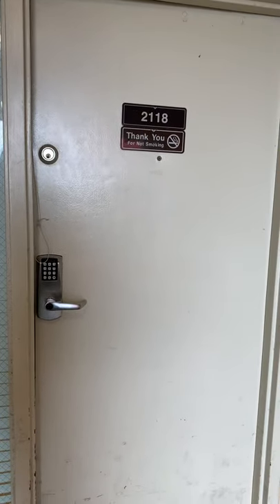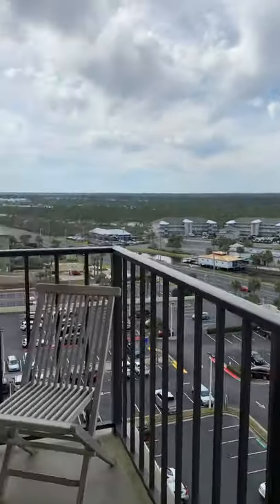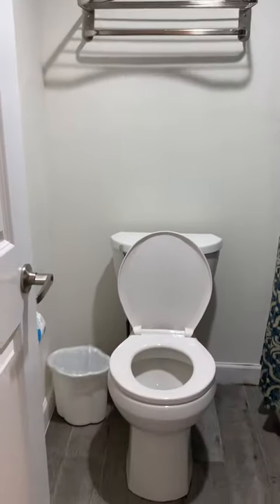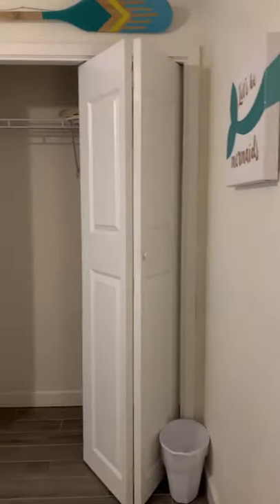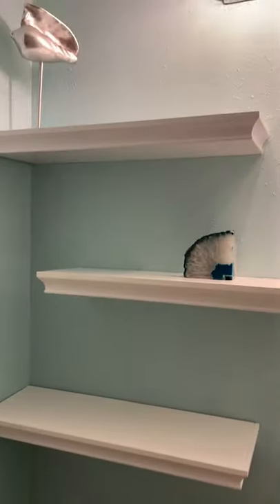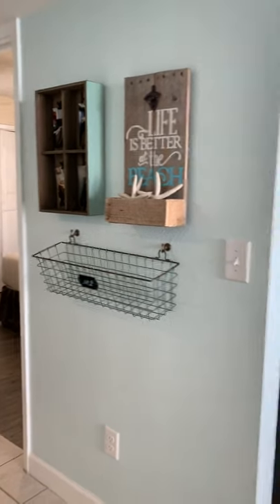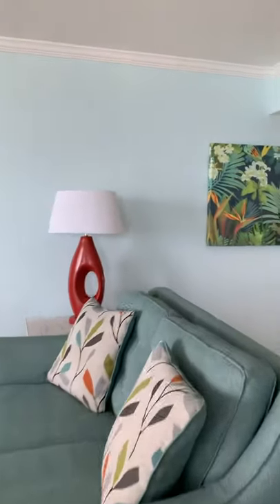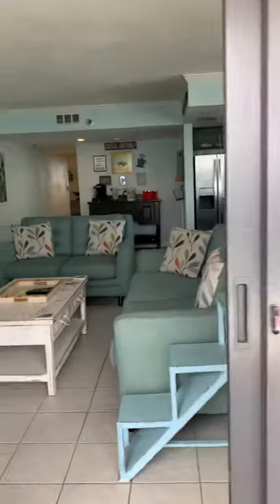The Phoenix West II | Orange Beach, AL | 3 Bedroom | 2 Bathroom